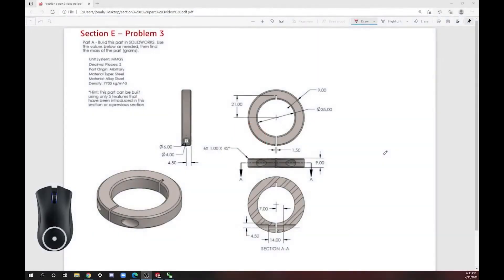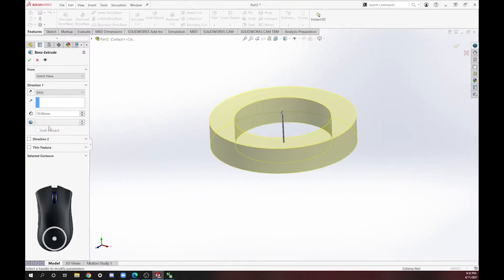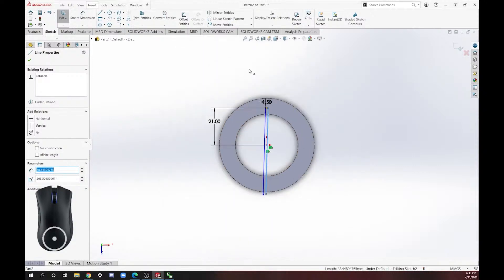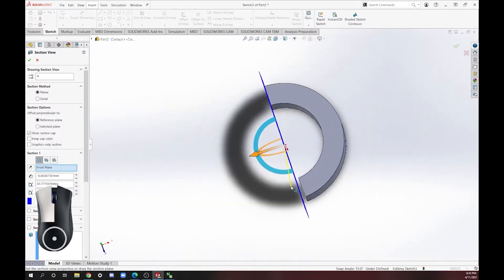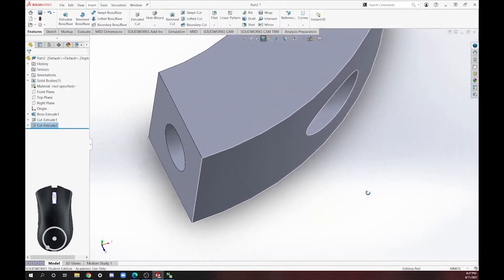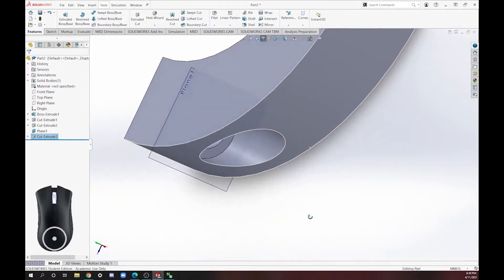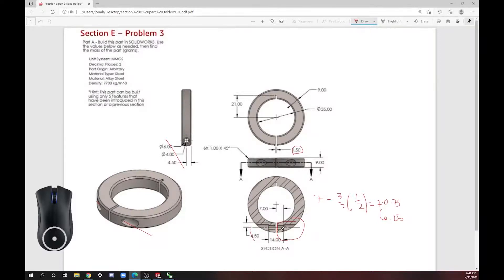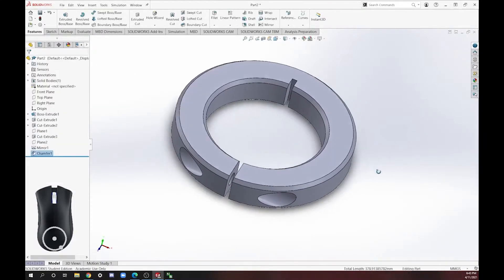Clamping Collar - Creating Parts from Drawings (4) - CSWA Prep [5]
Welcome to the official SolidWorks Student Leader Program at UCLA's YouTube Channel! In this video, presenter Jonah will guide you through how to create this clamping collar in SW!

⌛ TIMESTAMPS ⌛
00:00 - Introduction
00:27 - Modelling
12:34 - Conclusion

✏️ EDITING ✏️
Premiere Pro and AE templates: mixkit.co